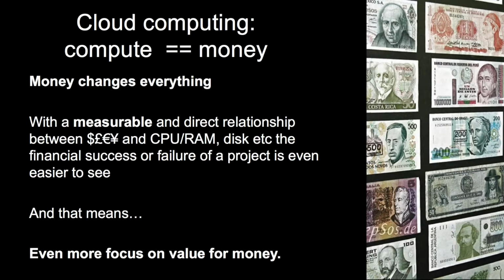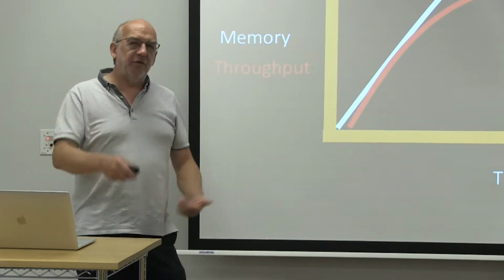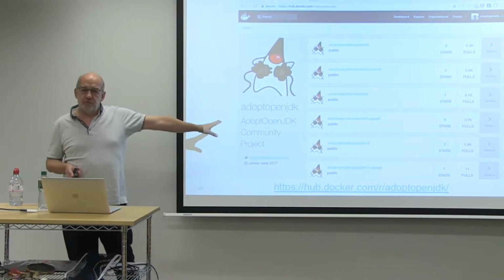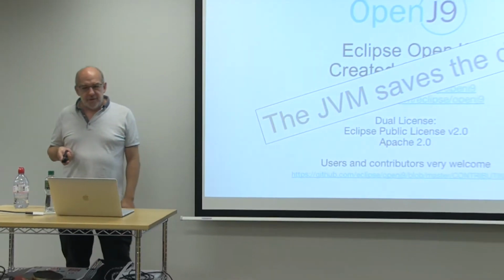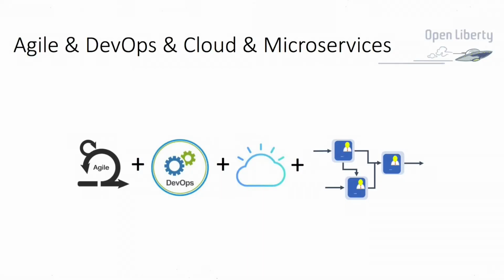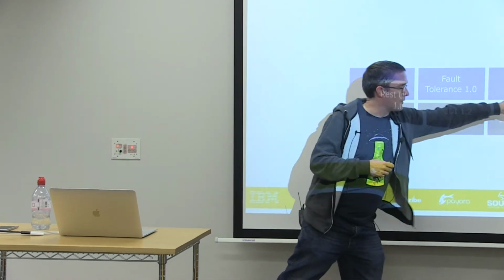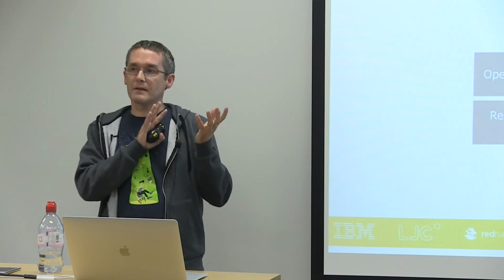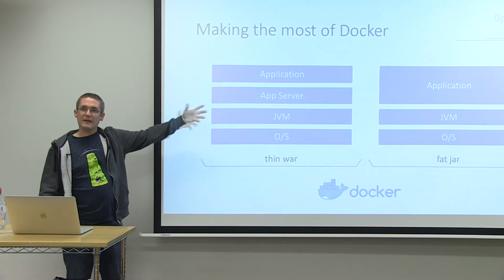Graham Charters - Are you ready for Cloud Native Java?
Cloud Native. It's a great term, one that promises significant benefits for Java developers and Java applications. However there are traps for the unwary traveller undertaking this journey. It's best to be prepared and forewarned. In this talk hear more about what Cloud Native Java looks like, and how it can differ from what you might be expecting.
From application to JVM to hosting environment, there are challenges to face and obstacles to overcome before you've reached your goal.
Whether a new starter or an old hand, this session will leave you thinking differently about Cloud Native Java!

(Note: this talk may contain MicroProfile or OpenJ9 )

Graham Charters is an IBM Senior Technical Staff Member and WebSphere Applications Server Developer Advocacy Lead based at IBM's R&D Laboratory in Hursley, UK.